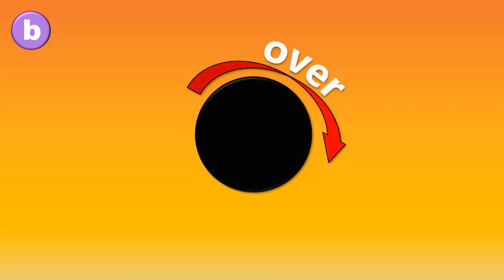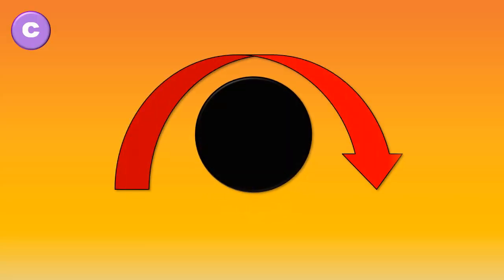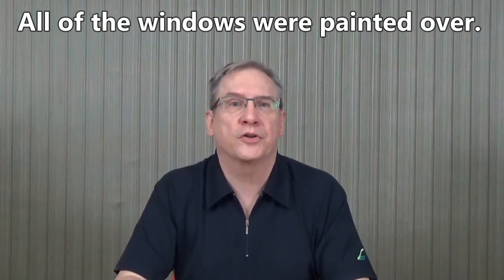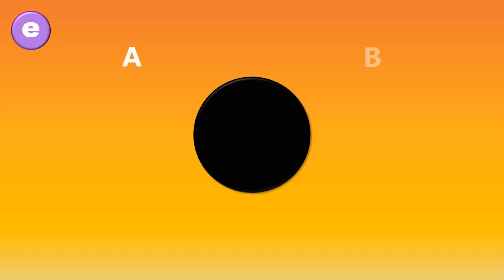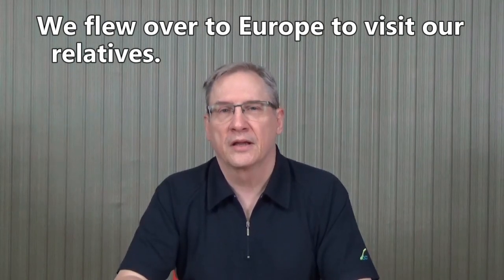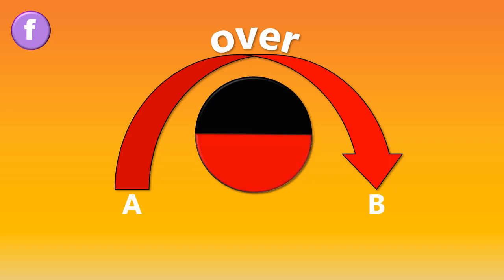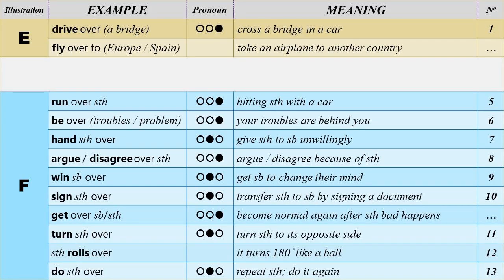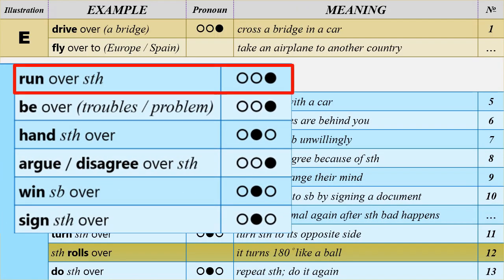語色英文 - 新講座 - 第二十九講 Over (part 2)